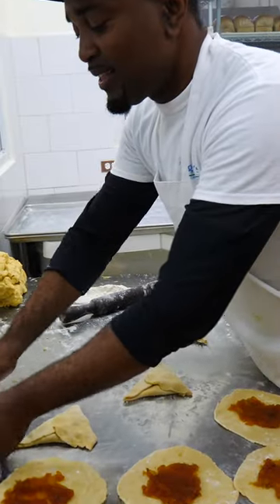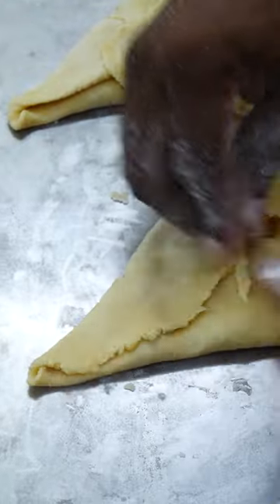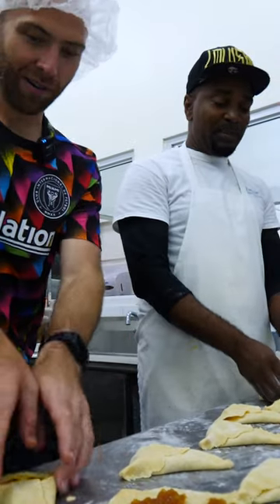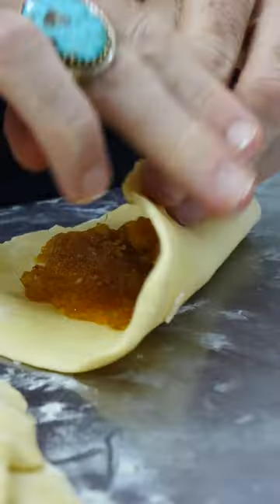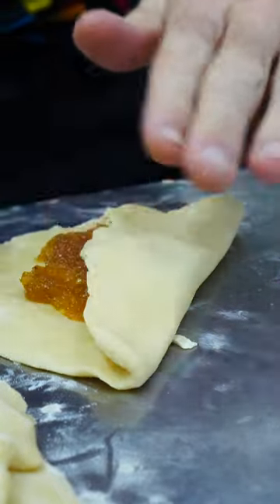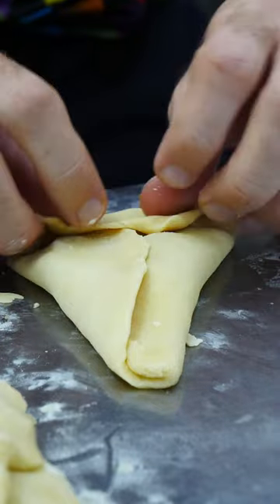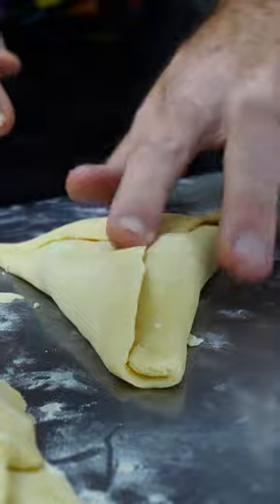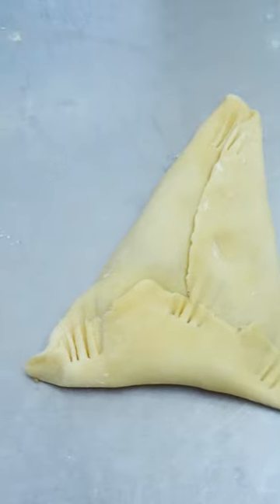🇬🇾 Making Guyanese Pine Tart Dessert in Guyana